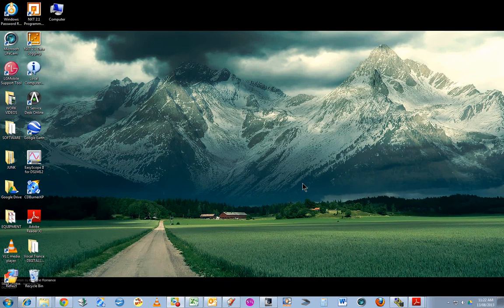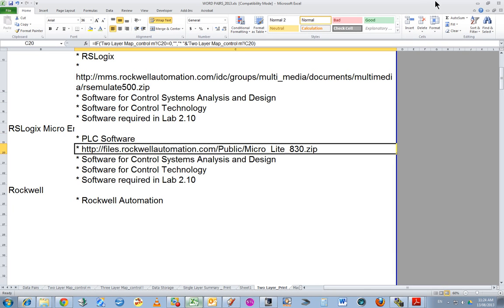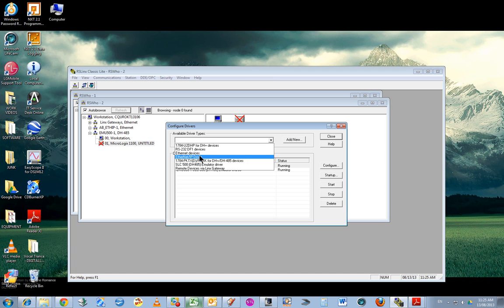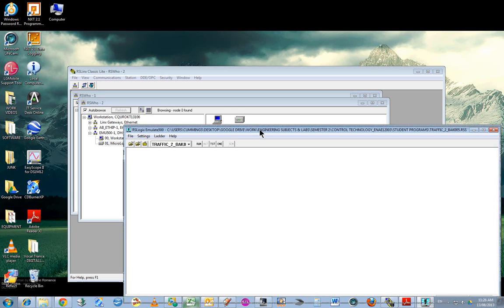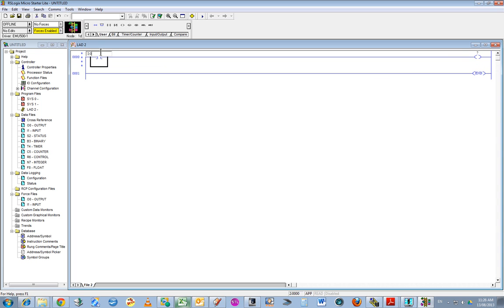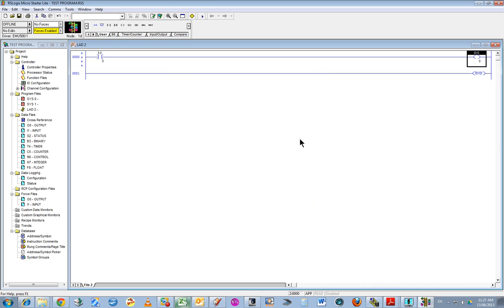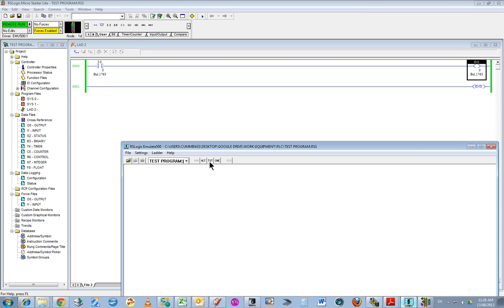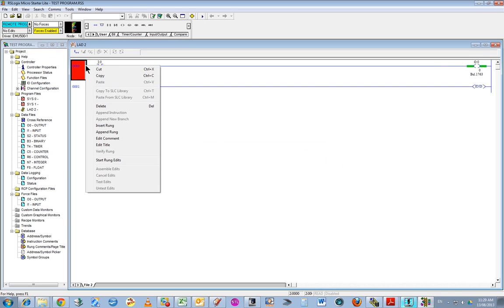RSLogix Emulate 500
If a Physical PLC is not handy RSLogix Emulate 500 is great for testing code . Once RSLinx Classic, RSLogix Emulate 500 and RSLogix Micro English are installed on your machine. Install the drivers via RSLinx for the Emulator (see video). Then you can start the other two programs. This video shows the whole process and how these software programs work together.